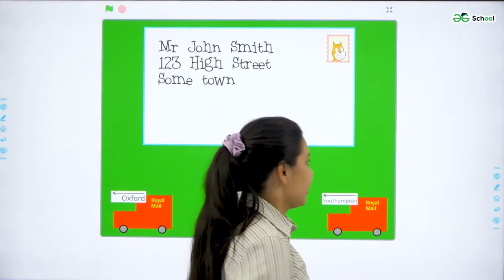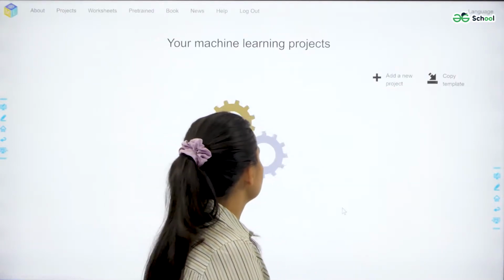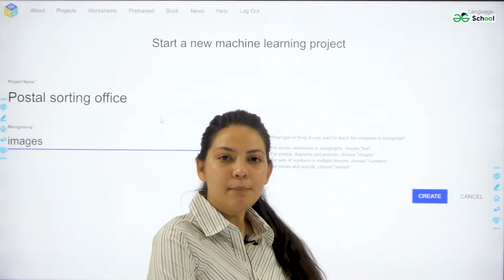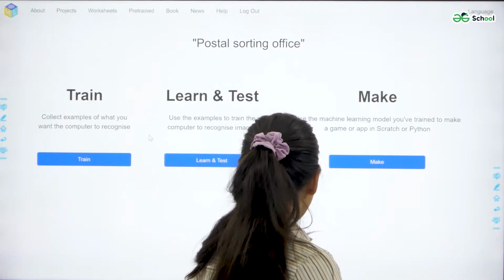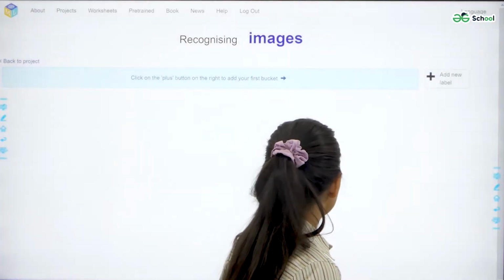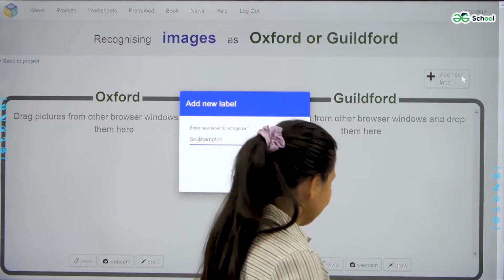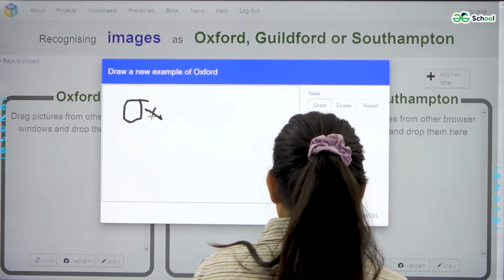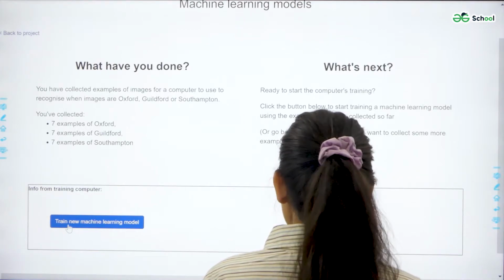Postal Sorting Office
In this project you will make a main postal sorting office which will sort post letters so that they can be put into right  vans of post offices. For this You’ll train the computer to recognize how the different postcodes look like when they are hand-written, and use that to sort letters. This type of Machine learning is called Supervised Learning.